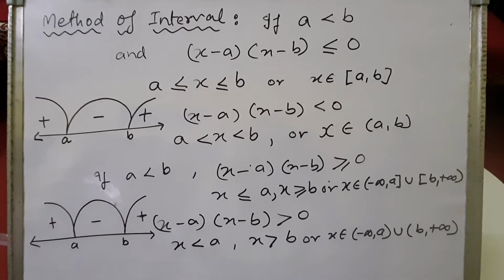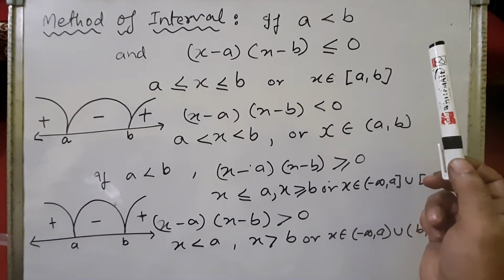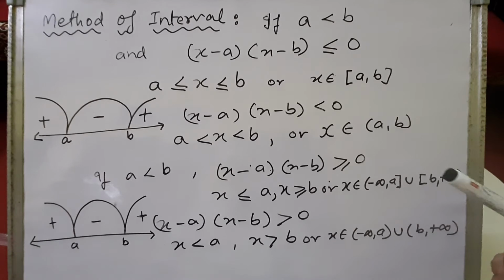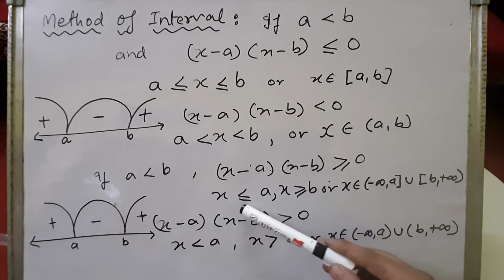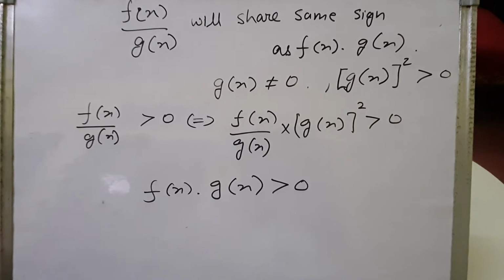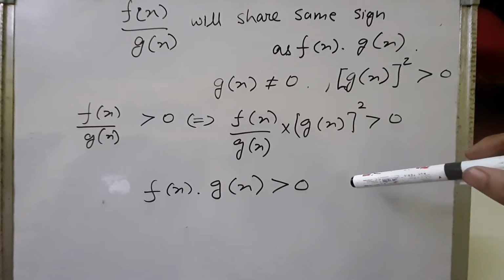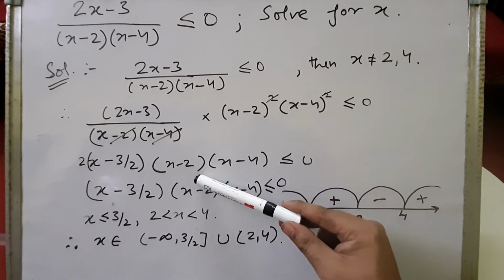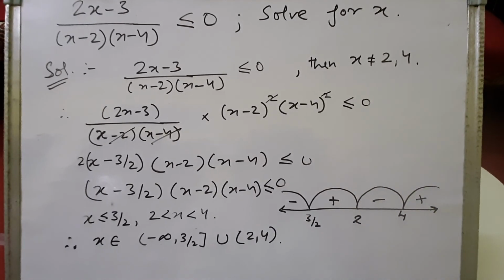Raza sir mhs topic: linear inequations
Explanation of method of interval and the solution of sums of linear inequalities.